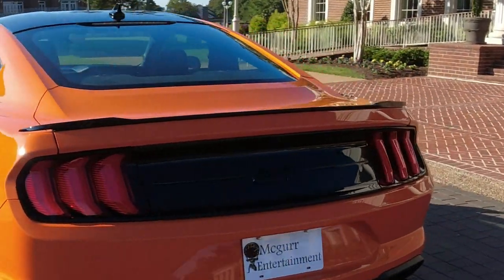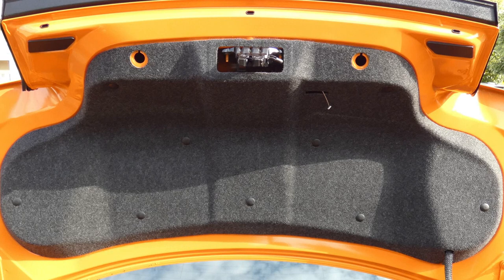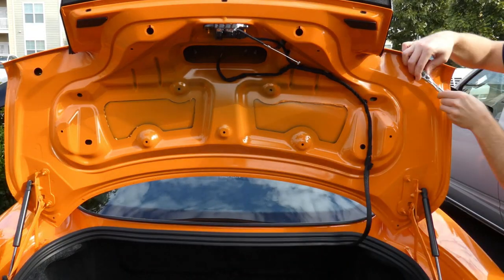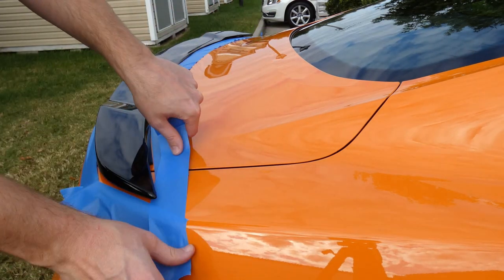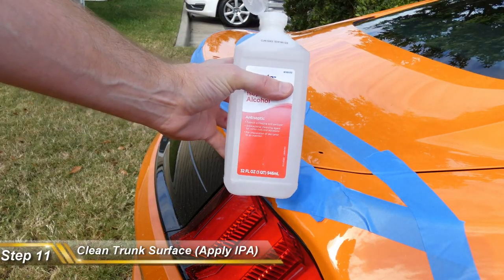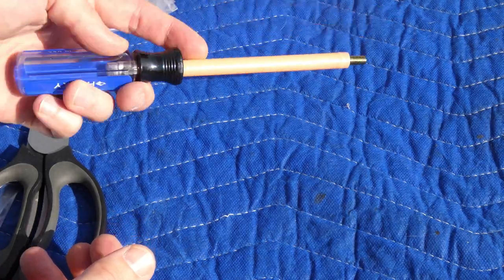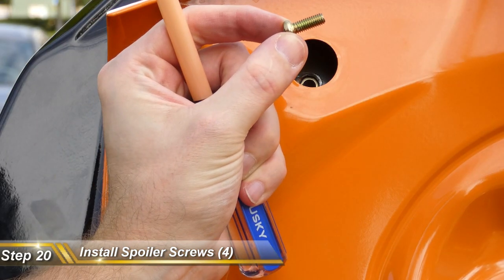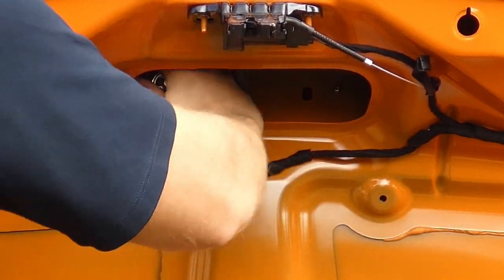How to Replace a S550 Mustang Spoiler (2015-2023).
We are going over the steps to swap out the factory spoiler to an aftermarket spoiler for your mustang. '@pumpkineater_s550' is getting an upgrade.

For Step 9: I recommend also using 40lb fishing line to help remove the old spoiler.

1. Tools - 0:30
2. Step 1 (Remove Deck Lid Latch Cover) - 0:59
3. Step 2 (Remove Trunk Release Handle) - 1:14
4. Step 3 (Remove Trunk Lid Bumpers) - 1:42
5. Step 4 (Remove Trim Retainer Pins) - 2:13
6. Step 5 (Remove Trim Panel) - 2:41
7. Step 6 (Remove Rubber Plugs) - 2:49
8. Step 7 (Remove Spoiler Nuts) - 3:20
9. Step 8 (Tape Off Spoiler) - 4:23
10. Step 9 (Peel Off Spoiler) - 4:46
11. Step 10 (Remove Remaining Tape) - 6:02
12. Step 11 (Clean Trunk Surface) - 8:12
13. Step 12 (Remove Tape) - 8:45
14. Step 13 (Preinstall Spoiler) - 10:00
15. Step 14 (Install 2 Spoiler Screws) - 10:15
16. Step 15 (Attach Allen Keys) - 10:32
17. Step 16 (Remove Spoiler) - 11:43
18. Step 17 (Remove Adhesion Liner) - 12:02
19. Step 18 (Install Spoiler) - 12:15
20. Step 19 (Remove Allen Keys) - 12:28
21. Step 20 (Install Spoiler Screws) - 12:55
22. Step 21 (Install Trim Panel) - 14:00
23. Step 22 (Install Trim Retainer Pins) - 14:14
24. Step 23 (Install Trunk Lid Bumpers) - 14:39
25. Step 24 (Install Deck Lid Latch Cover) - 14:51
26. Step 25 (Install Trunk Release Handle) - 14:59
27. Step 26 (Install Rubber Plugs) - 15:22
28. Show it off! - 15:38

Products Used:
Trim Removal Tool Set
Fishing Line
Decal Remover Eraser Wheel
91% Isopropyl Alcohol
Blue Painter's Tape

Tools:
1/4" Socket Wrench
10mm Socket
40lb fishing line
Small Phillips Screwdriver
Phillips Screwdriver
Small Allen Keys (4)
Drill
Eraser Wheel
Scissors
Moving Blanket (Optional)